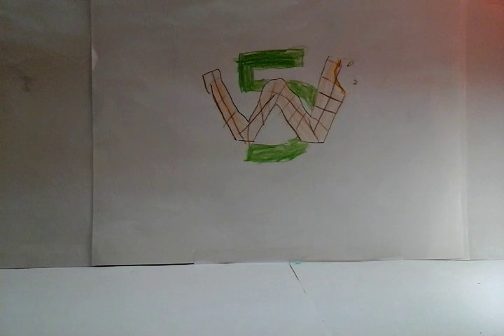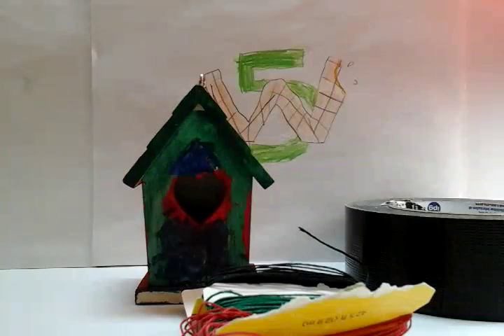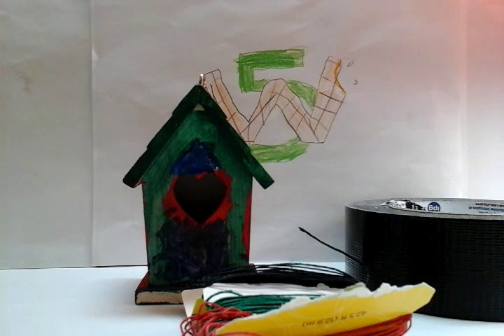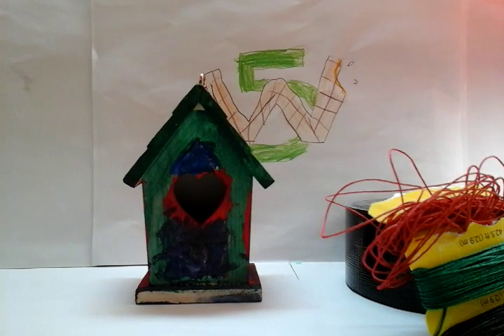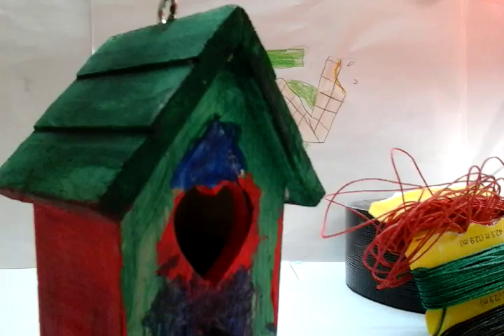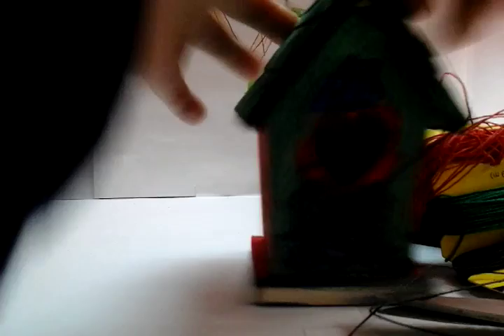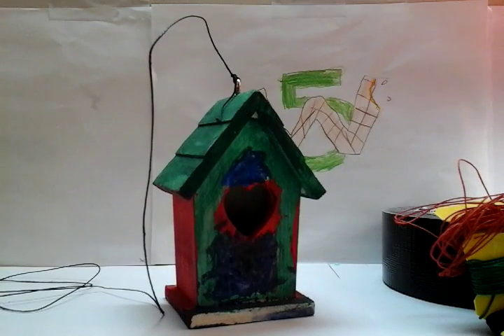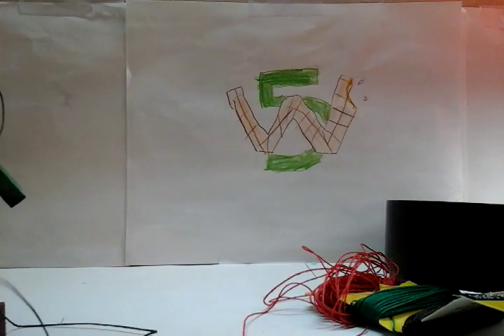Diy bird house mail box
Sorry at the end raynee was recording